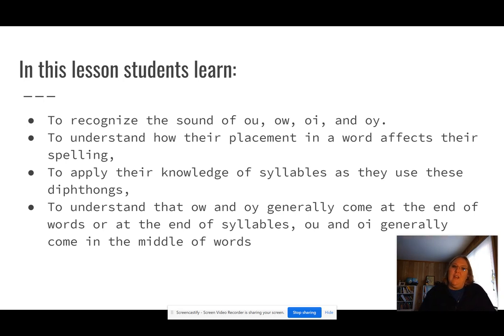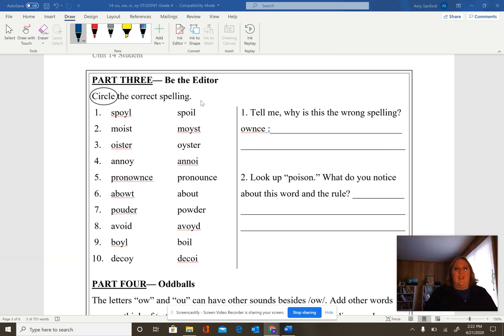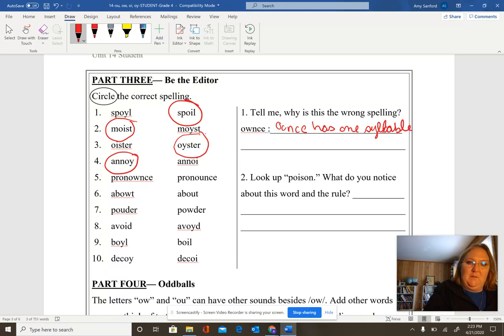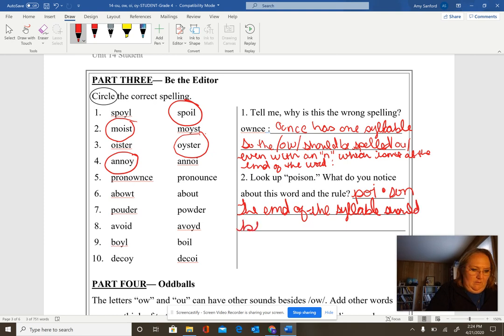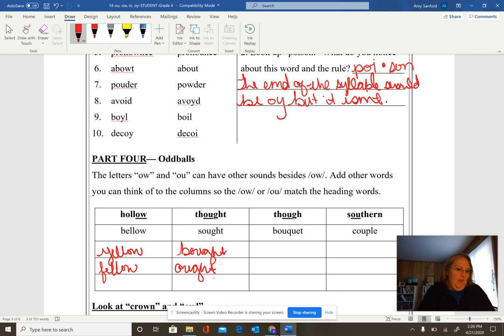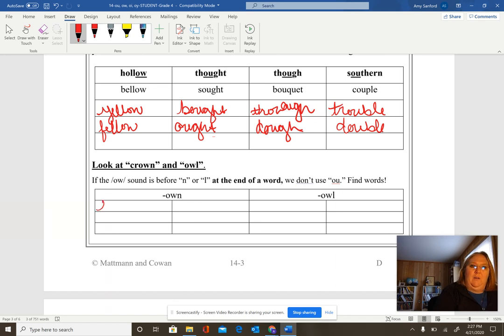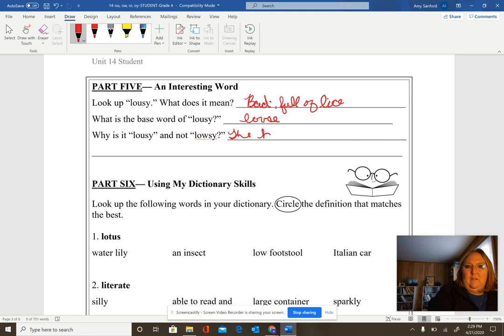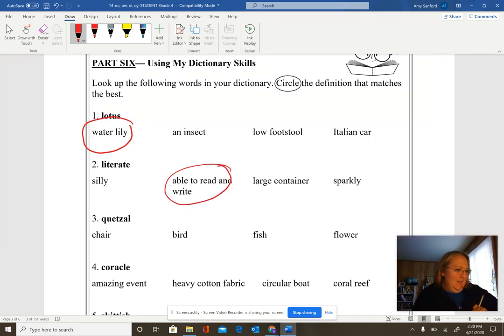Untitled: Apr 21, 2020 2:31 PM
Ou and OI word study presentation